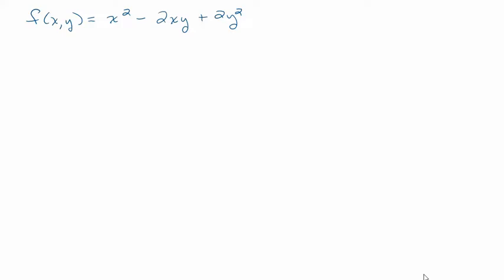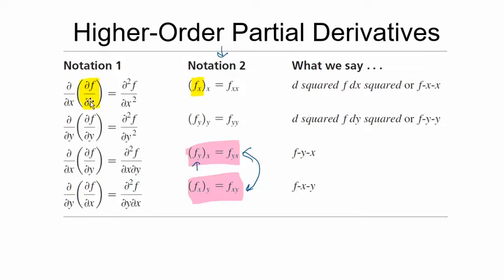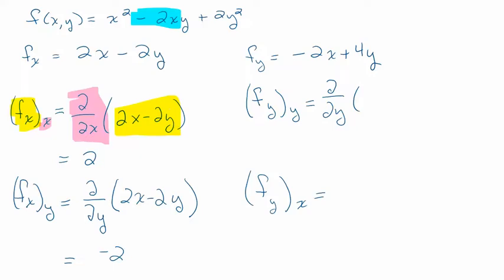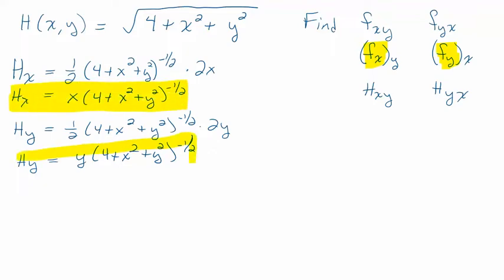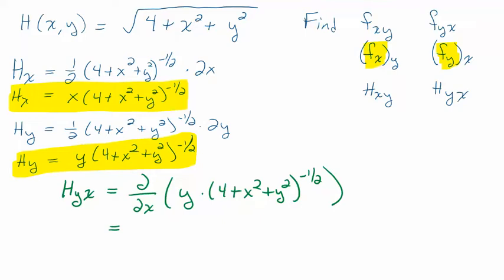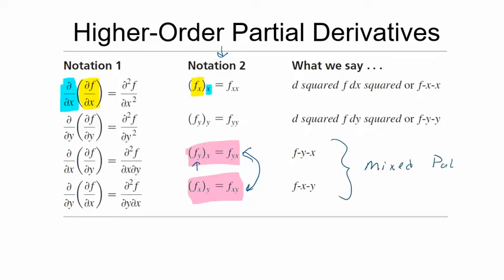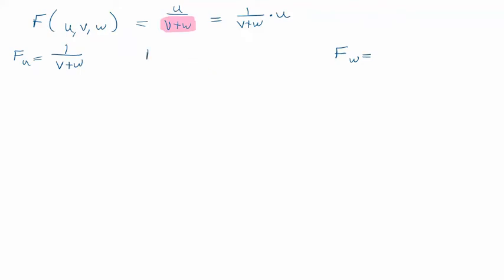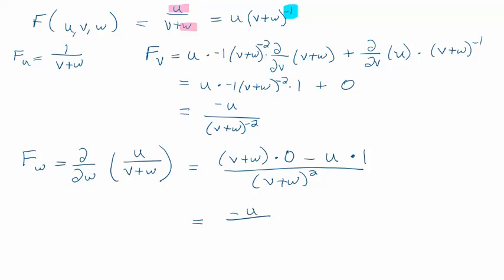Higher Order Partial Derivatives